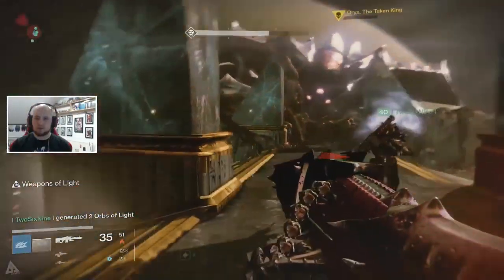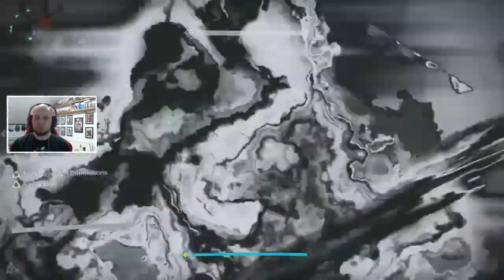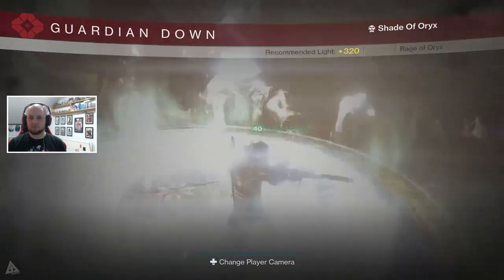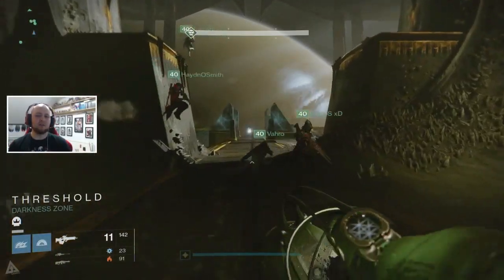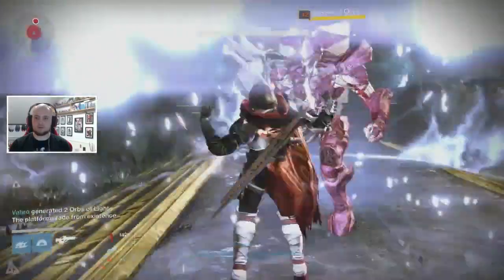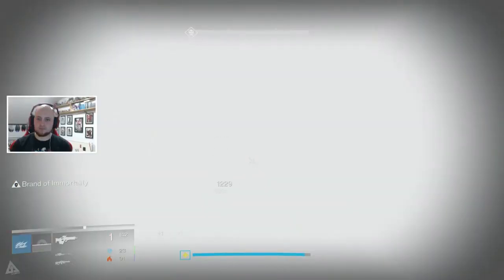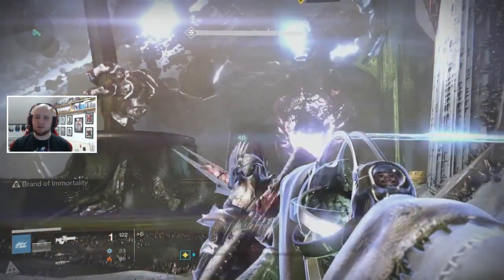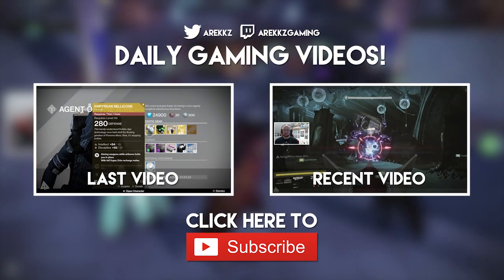Destiny The Taken King "How to Defeat HARD MODE ORYX" | King's Fall Raid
Here's how to defeat Oryx in the new Hard Mode for King's Fall raid in Destiny The Taken King.